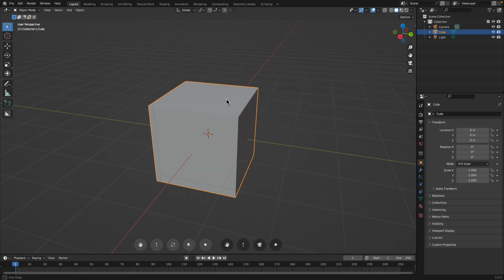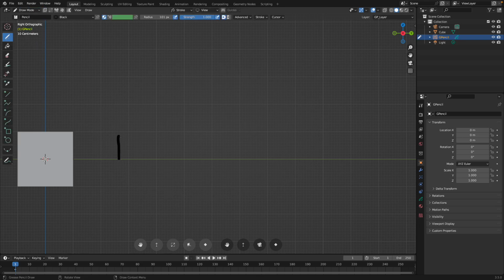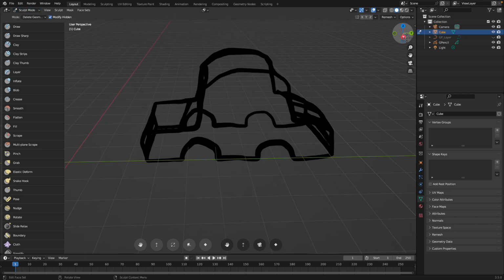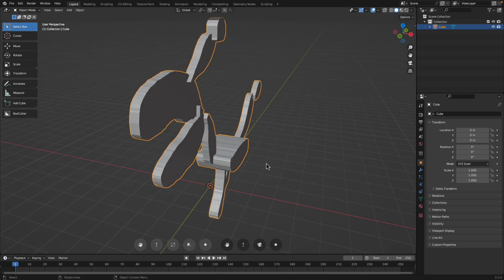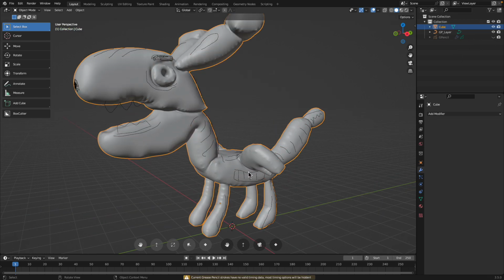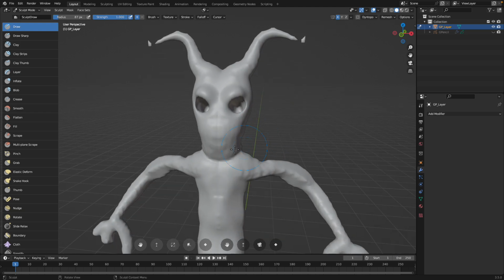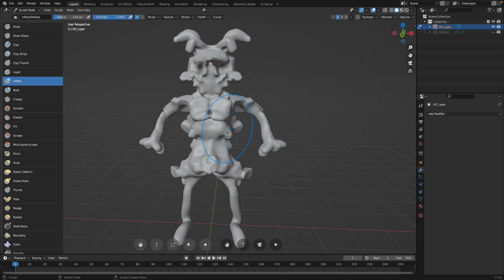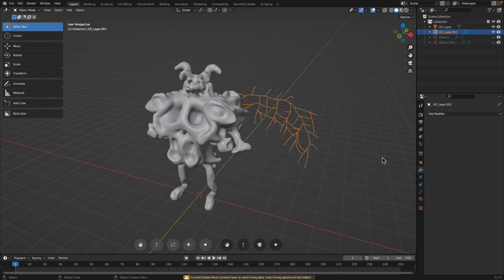BSLIVE Grease Lasso 3D Modeling Method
In this episode, I am doing a random 3D doodle therapy inside Blender using the built in Grease Pencil and 3D Sculpt Lasso Trim tool.

Traditional way of 3D modeling is probably by using Polygon Box Modeling, perhaps with BoxCutter or GridModeler. You can also try Plasticity 3D which is what I have been using in the previous video.

If you want something that is more organic and freeform, then you can seek something like Grease Pencil and Sculpt Lasso tool, like being show in this video. In the nutshell, you want to draw shapes in 3D that you mashup together into the final form. You can always use just Sculpt tool and then add details.

In the near future we might just use SDF volume modeling tools which works together with Geometry Nodes, that would be the ultimate workflow.

However, I still find Grease Pencil method and Sculpt Lasso pretty handy!

NOTE: I did also a mention of SketchNCarve addon in this video, an external addon that you can use which utilize Grease Pencil and also the Sculpt Lasso in a similar way.